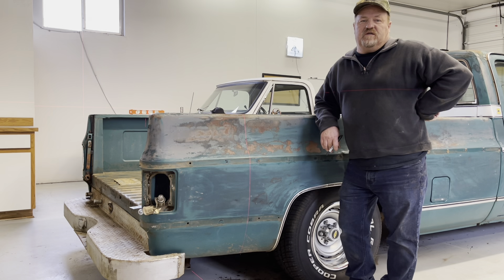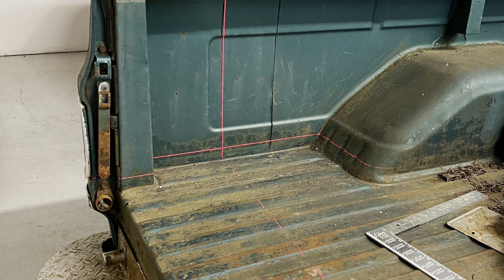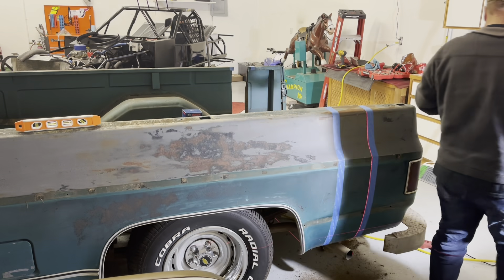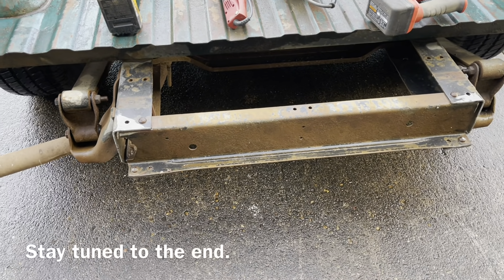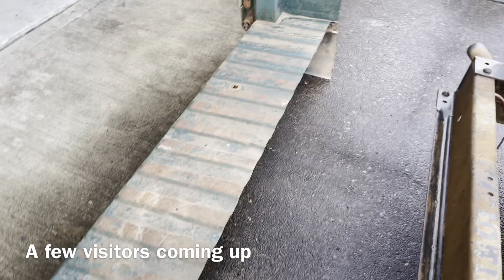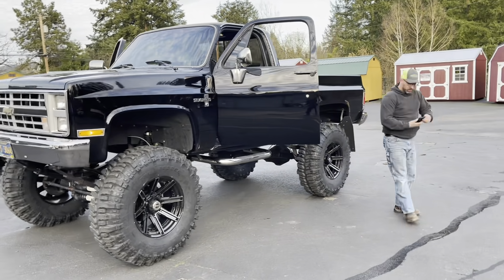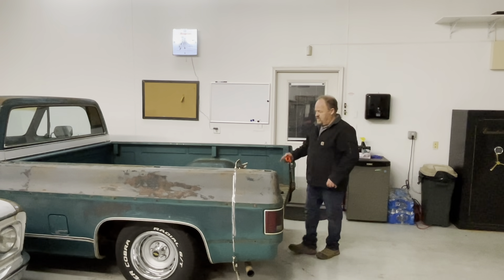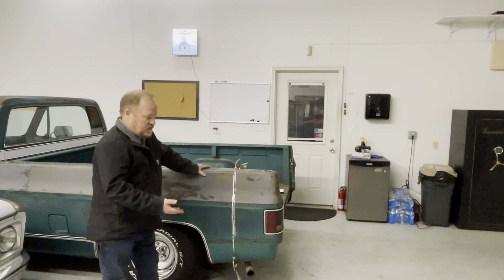Chevy C10 $1,300 Budget Build Part 3 Short Bed Conversion Vice Grip Sawzall and Grinders!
Short box conversion here we come. We are finally getting the chance to convert the long bed to a short bed @ Rusty Duck Garage The finished bed will be the same length as the stock original ShortBed. We chose to convert this to a short bed just because we like them better. And they don't take up as much garage space. The 79 C 10 as you will see in the videos that the bed is virtually rust free. As we cut the bed you can see inside and there is no rust. I chose to leave the bed mounted to the frame. In this video I cut the rear section removing 6 inches from the bed sides and the bed floor. I also cut off 6 inches from the frame. I moved the rear crossmember forward to holes that were already in the frame. I moved the rear section forward and made sure everything lined up properly. I took several measurements to make sure that it fit the way that it should. In the next few weeks I will be welding the rear section on and cutting on the front section. The front section will take longer to do because of the fuel tanks the driveshaft the brake lines in the emergency brake cables that will need to be shortened. However I learned a lot while cutting this rear section and will be able to do it much quicker on the front section.  383 and tell us what you think. Primered is best. c20